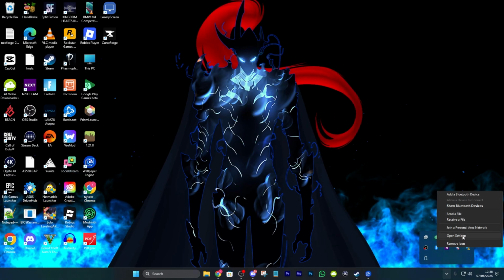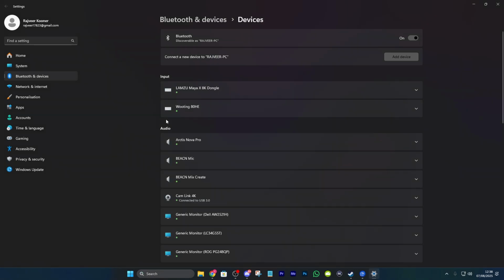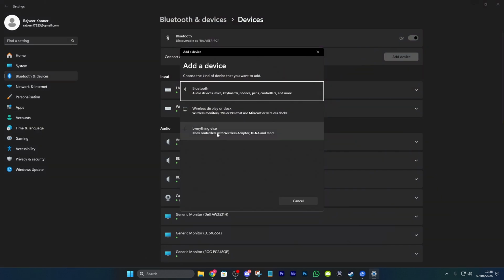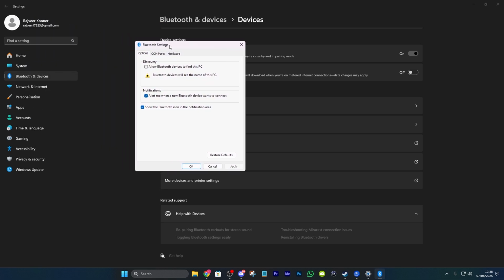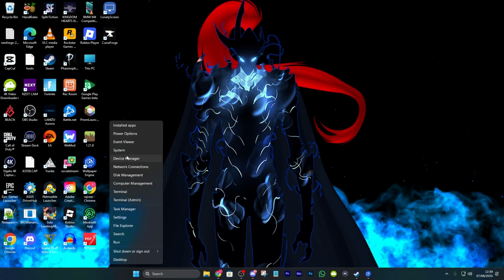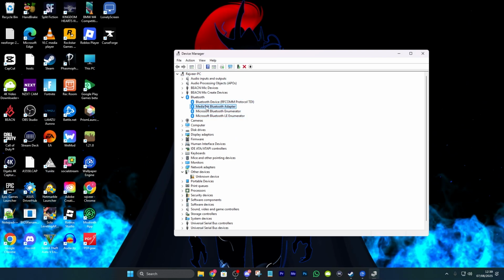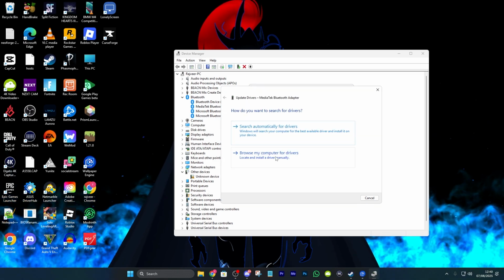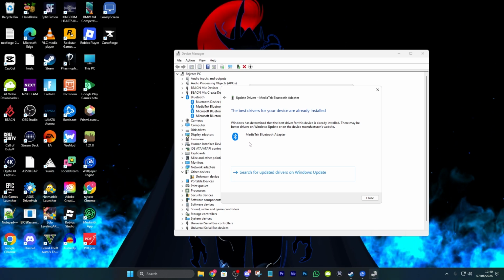How To Fix Bluetooth Couldn't Connect Error In Windows 11 - Fastest Guide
How To Fix Bluetooth Couldn't Connect Error In Windows 11, Fix Bluetooth Couldn't Connect Error In Windows 11